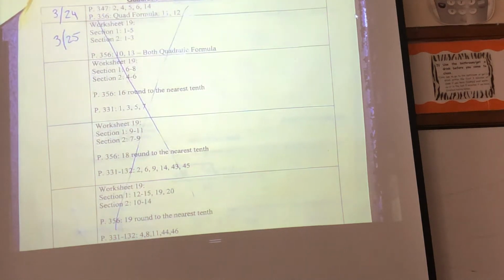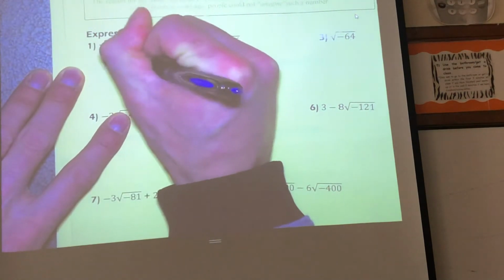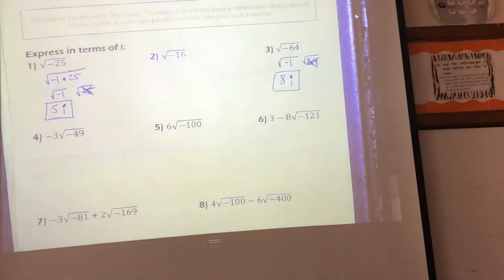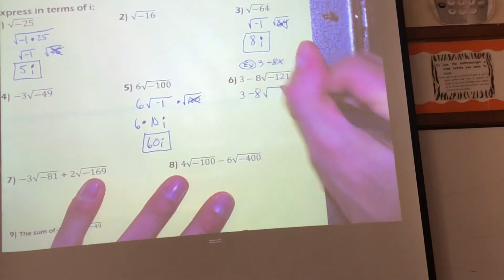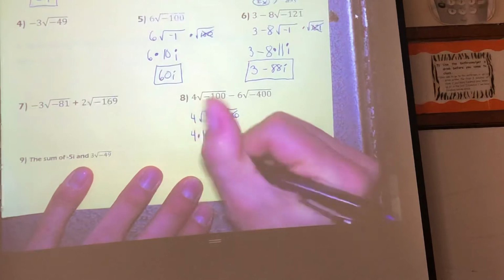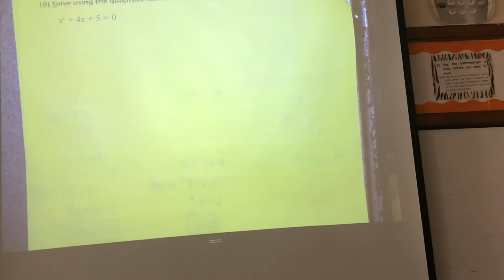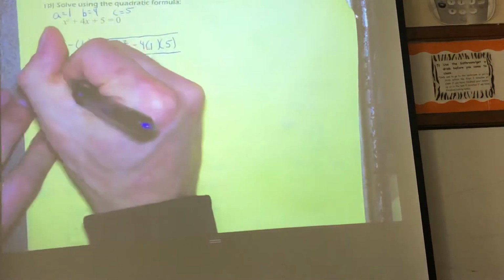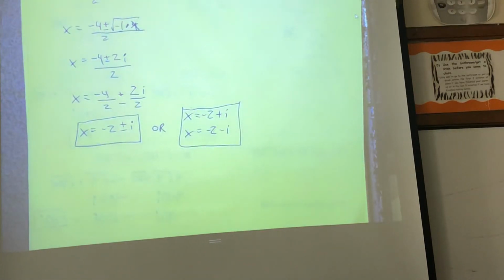Day 3: Imaginary Numbers and Quadratic Formula - Integrated Algebra